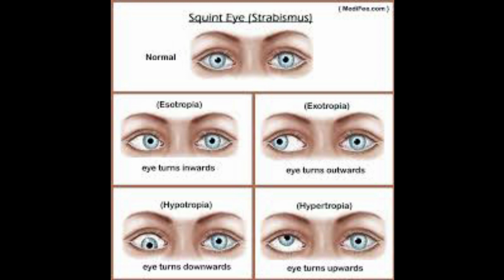Eye Care, Squint Or Strabismus|eye doctor usa,eye care usa,health care usa,online doctor usa,germany